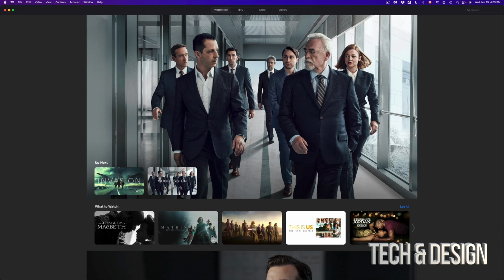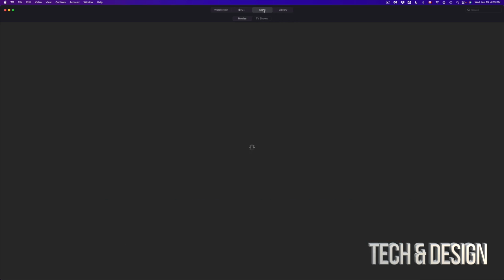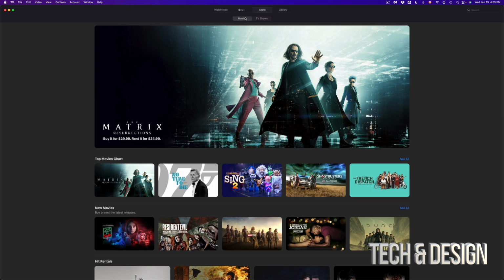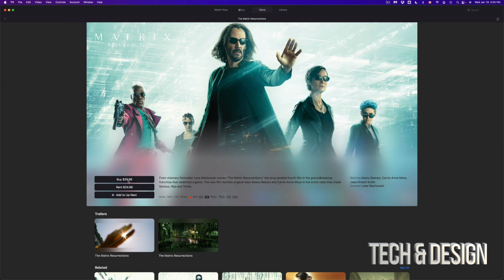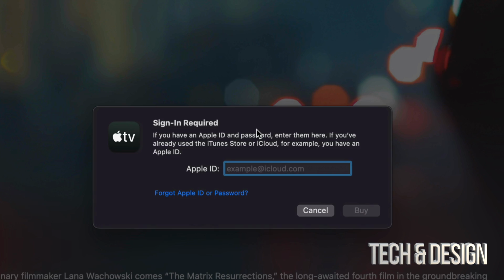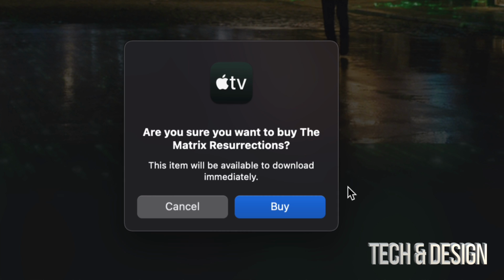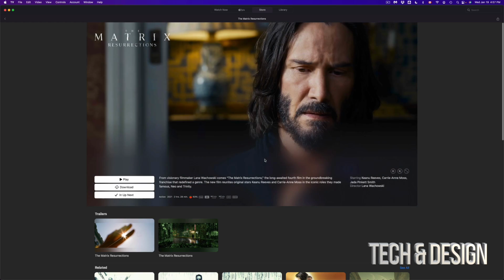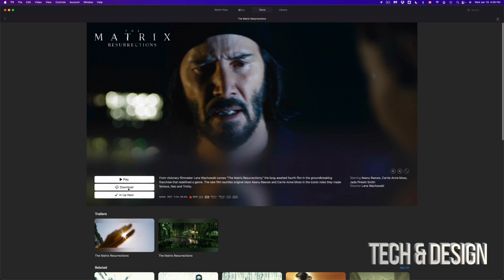How to Buy Movies & TV Shows on MacBook Pro, MacBook Air, MacBook Pro M1, MacBook Air M1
Buy movies in Mac